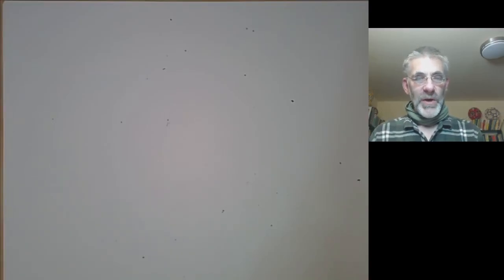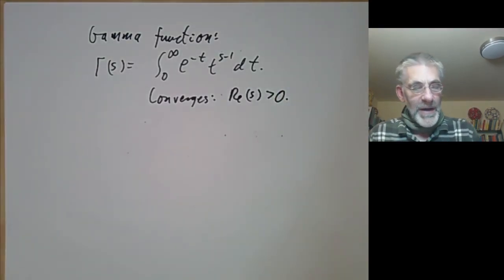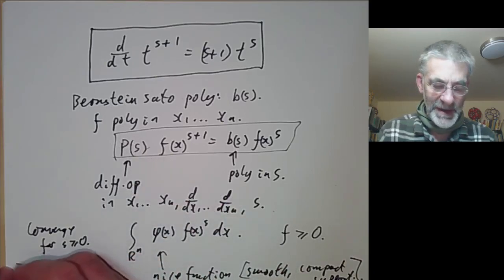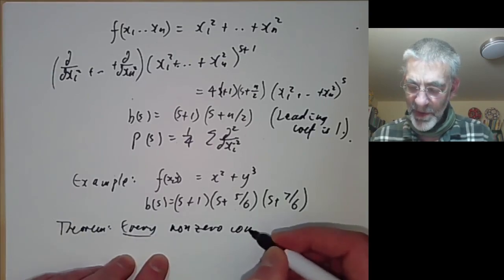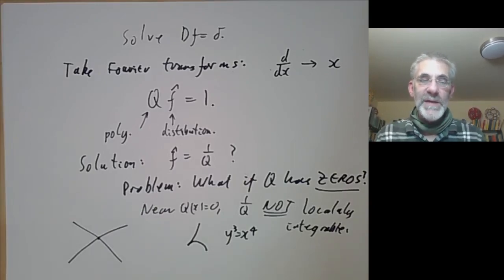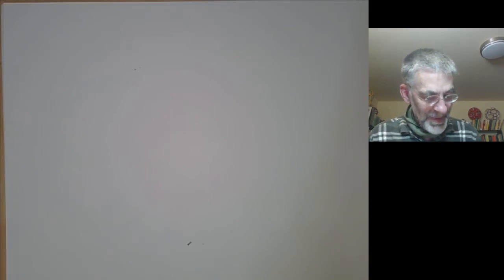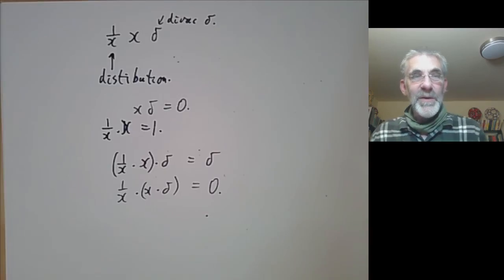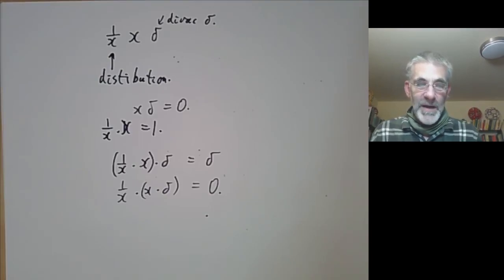The Bernstein Sato polynomial: Introduction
This is the first of three talks about the Bernstein-Sato polynomial. The second talk should appear at
on Dec 22 5:00am PST

We define the Bernstein-Sato polynomial of a polynomial in several complex variables, and show how it can be used to analytically continue functions of several variables in the same way that the gamma function is analytically continued.  As an application we use it to give a very short proof of the Malgrange-Ehrenpreis theorem saying that any liner differential operator with constant coefficients has a fundamental solution.